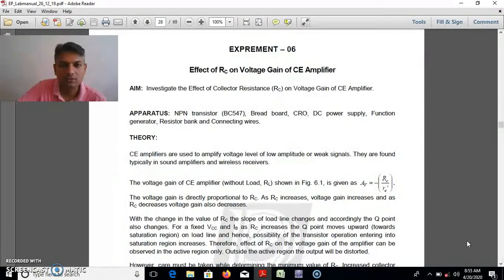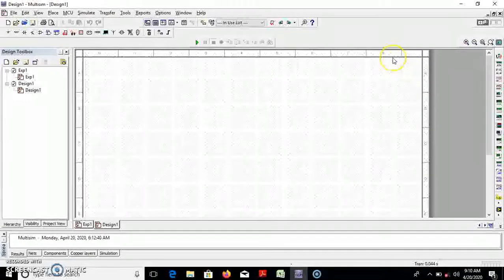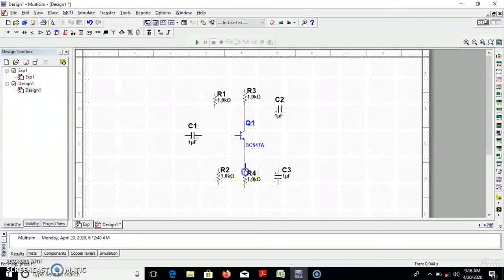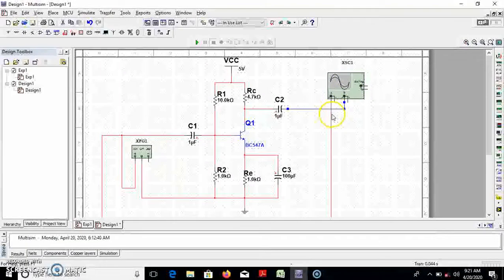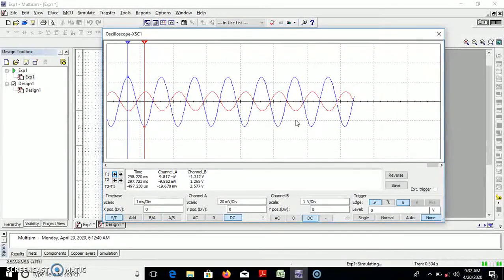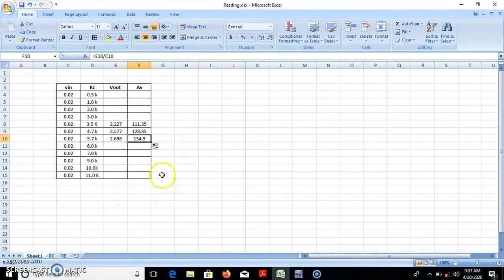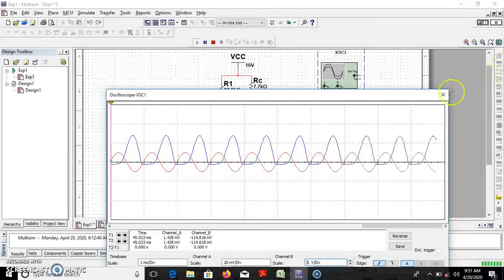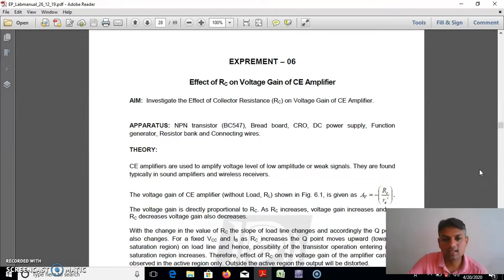Effect of Rc & Re variation on Voltage Gain of CE Amplifier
Experiment 6 & 7 of Electronics Principles Subject.